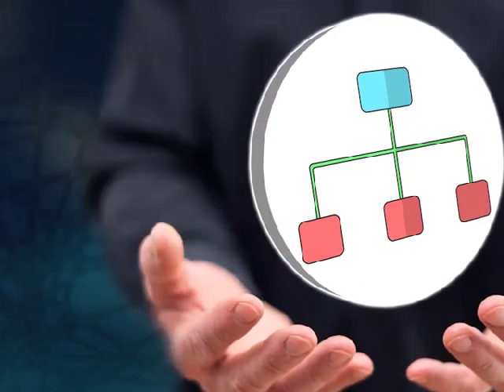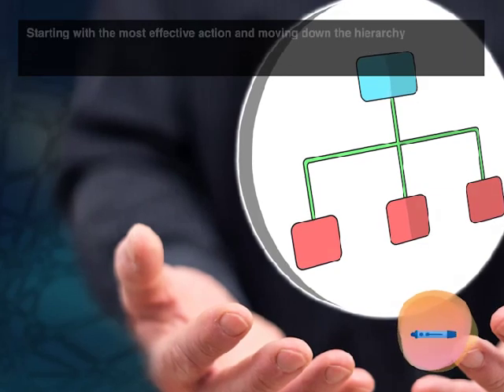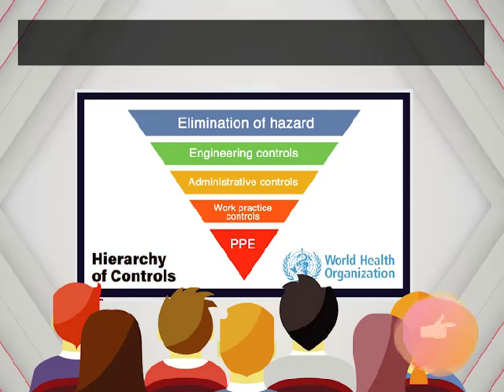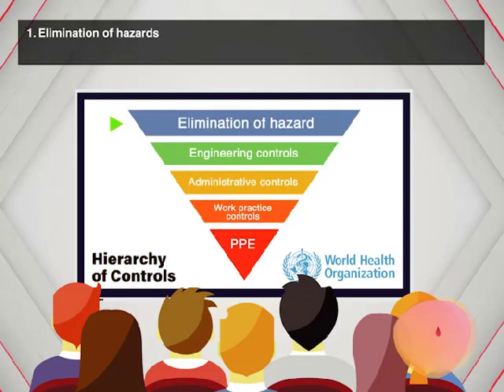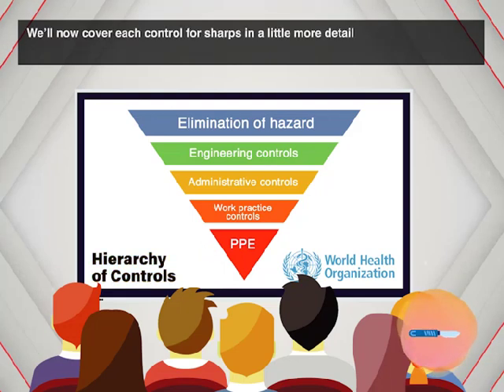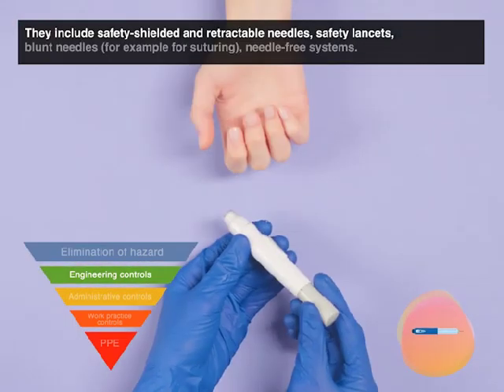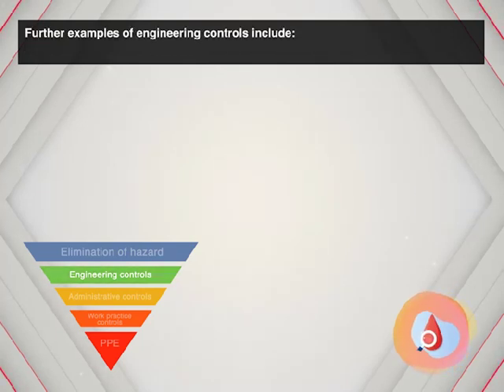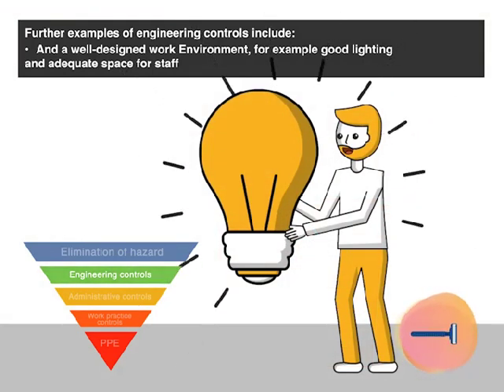Needlesticks and Sharps - Hierarchy of Controls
Needlesticks and Sharps - Hierarchy of Controls.  This short video is part of the online Echo3 Needlesticks and Sharps training course.